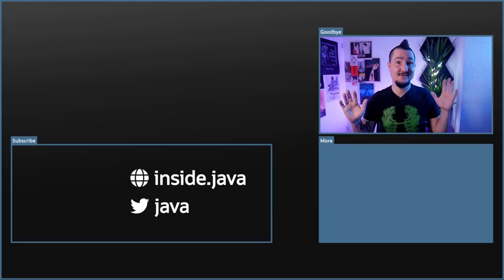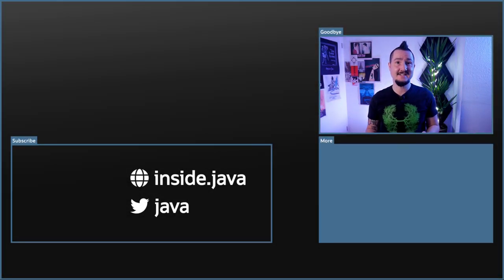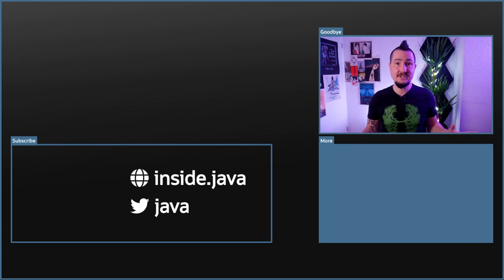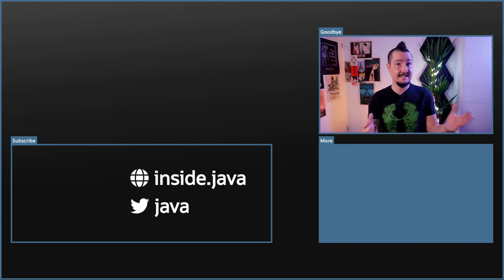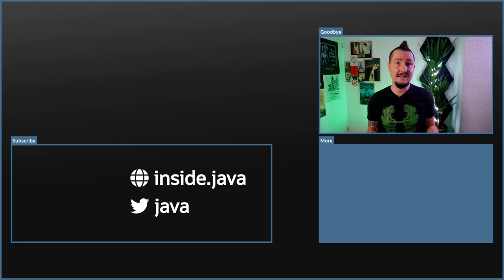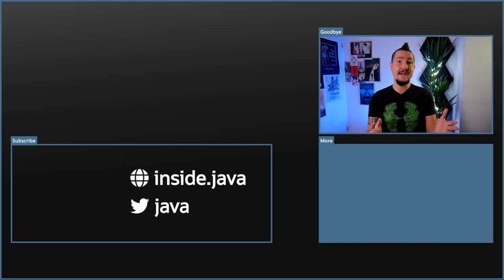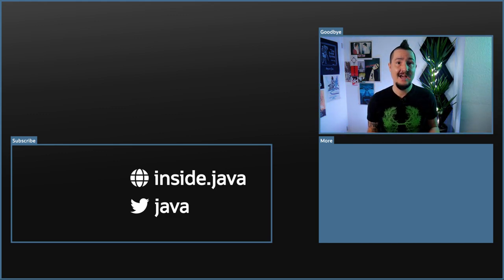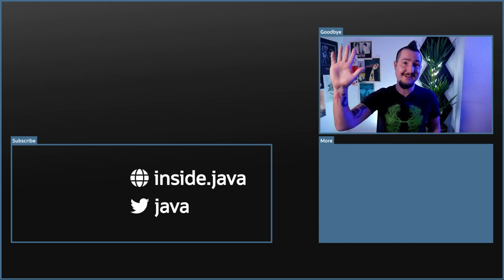Vector API, Record Serialization, And Java 17 - Inside Java Newscast #2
Short introduction to the Vector API (incubating in JDK 16) and an update on serializing records. Also, a quick mention of JEP 356 in JDK 17 and the proposed release schedule.
⎯⎯⎯⎯⎯⎯ Chapters ⎯⎯⎯⎯⎯⎯
0:00​  Intro
0:33​  Vector API
0:56​  Vector API - SIMD and Vector Instructions
2:22​  Vector API - Current State
3:10​  Vector API - More
3:59​  Records Serialization
5:22​  JDK 17
6:06​  Outro